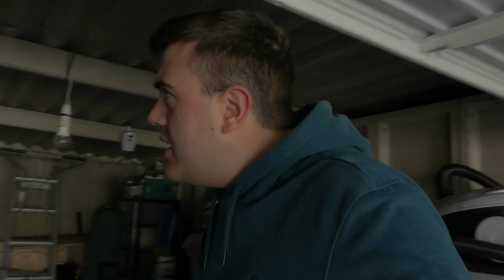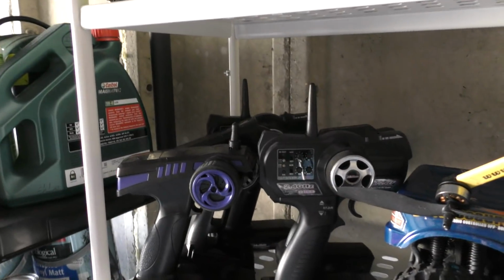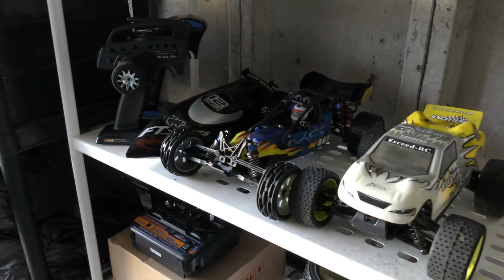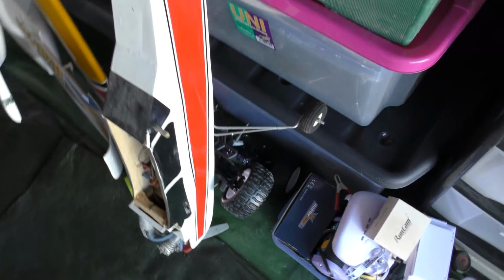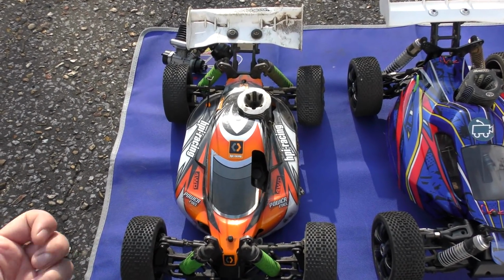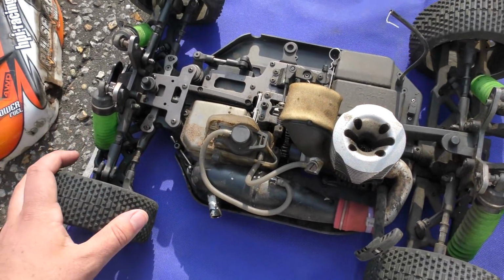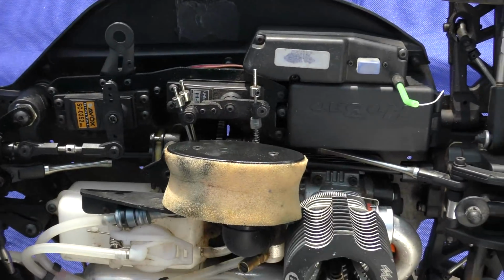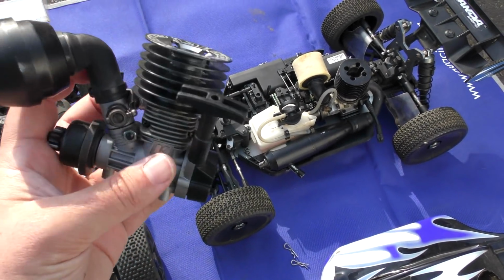RC Collection? Future of the Channel | 15 Minutes of me Waffling on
Hi All! It's been far too long. In this video I show you my current RC Collection. I also talk about my future plans for the channel and the new content coming soon! If you don't like talky videos this one probably isn't for you as there's a fair bit of waffling on.

My Bike/s: Kawasaki Z1000SX